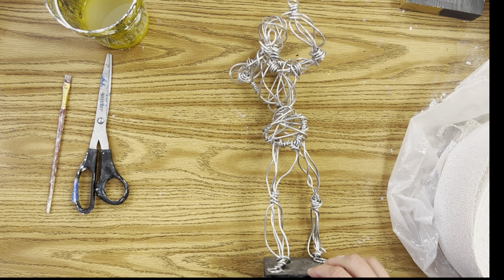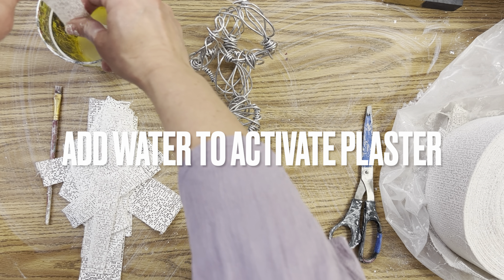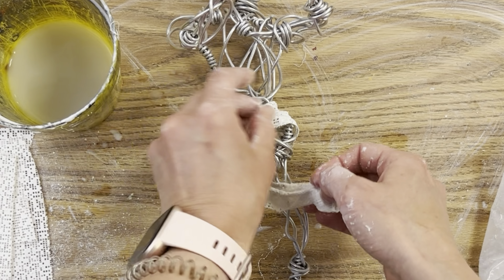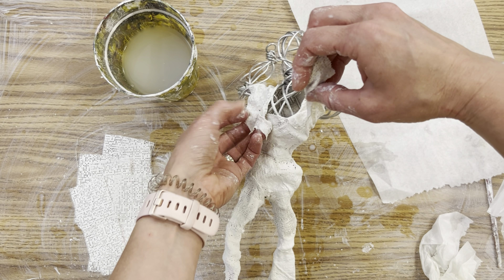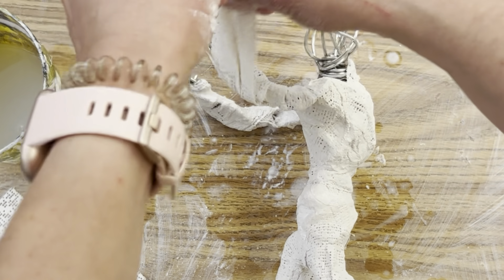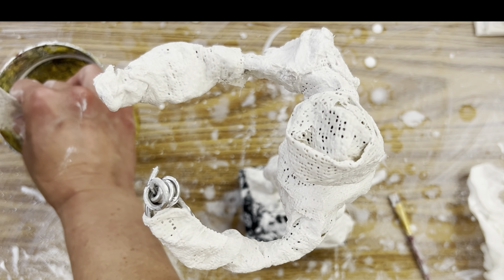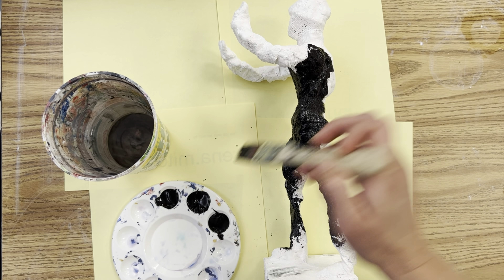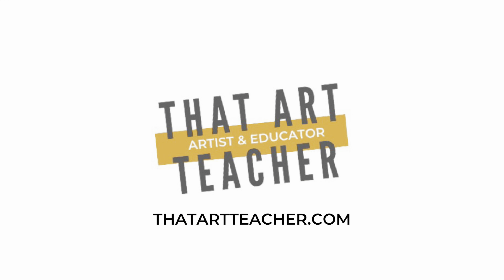Plaster Cloth Figure Sculpture I Figure Sculpture Tutorial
In this video, we will create a plaster strip figure sculpture and explore how to use plaster cloth. Whether you're a seasoned sculptor or a beginner, this figure sculpture tutorial will walk you through the technique step by step.

Materials:
Blick Sculpture Wire, 14 gauge, 350 ft coil

Paverpol Textile Hardener

Are you a creator?  I use it with every single video I create.

Rode VideoMic GO II Camera-mount Lightweight Directional Microphone

That Art Teacher:
HI! My name is Sierra Machado and I am a public school art teacher in Oklahoma.  I spent the first six years of my career teaching at a visual art magnet program at a high school in South Carolina.  I then spent six years at an intermediate school in Oklahoma, and now I'm back teaching high school.  I am excited to be in my 15th year in art education.